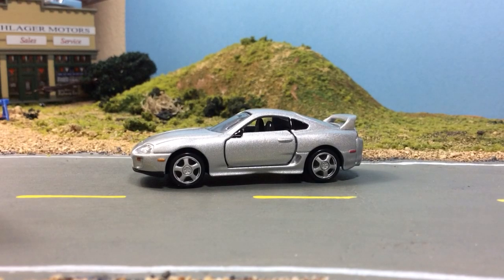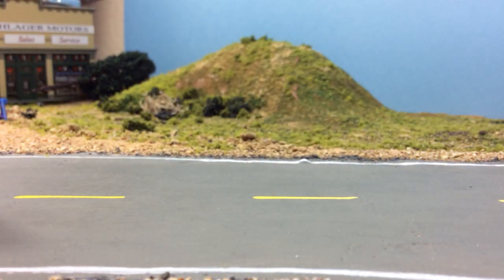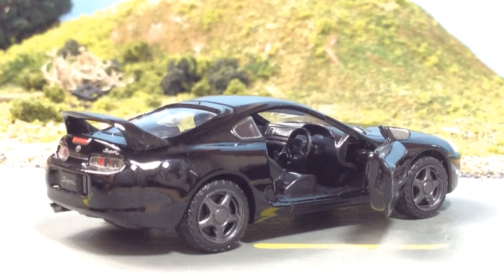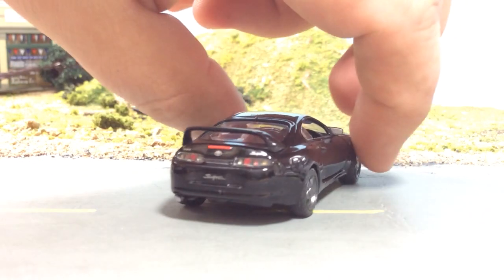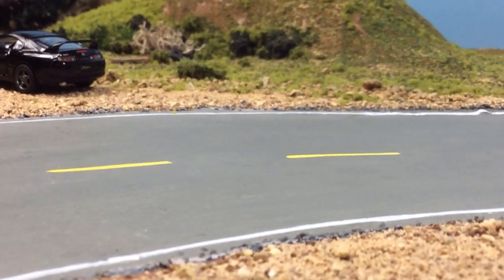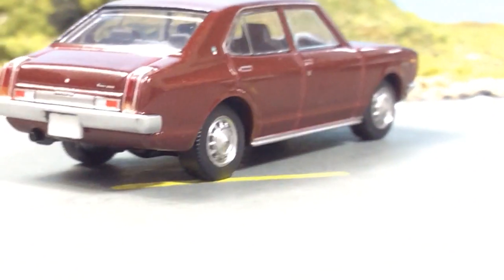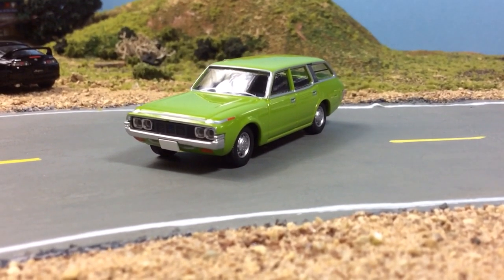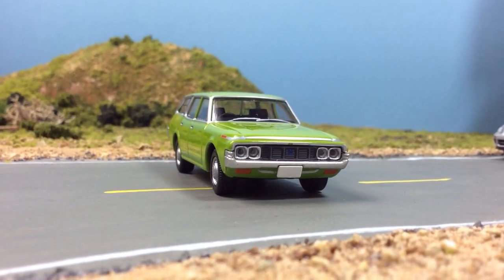1/64 Toyota Supra